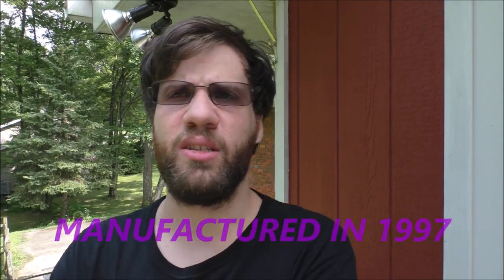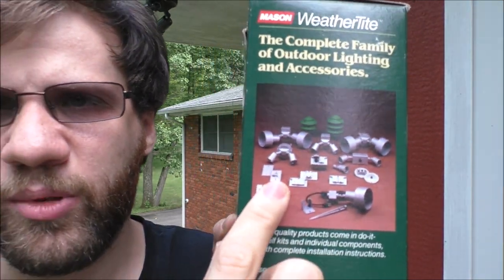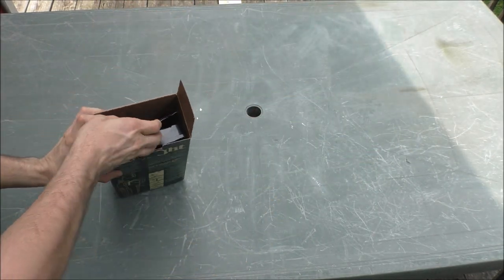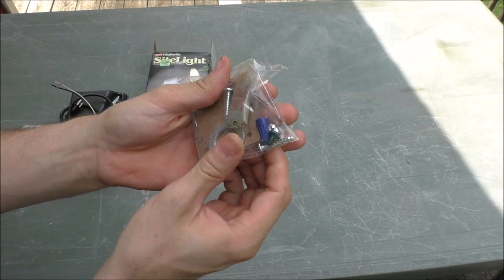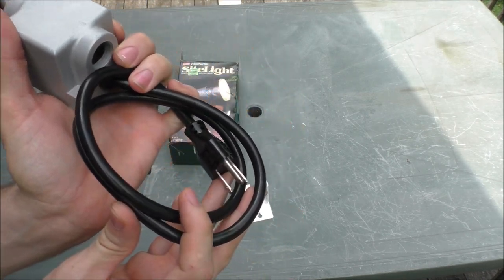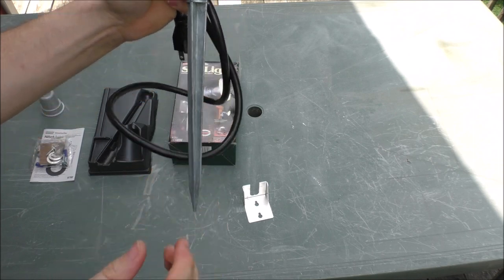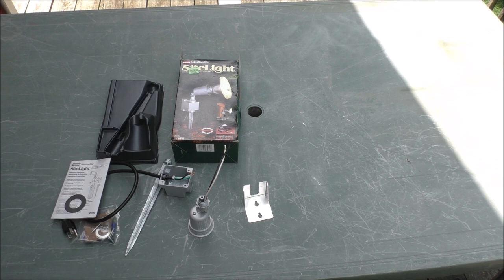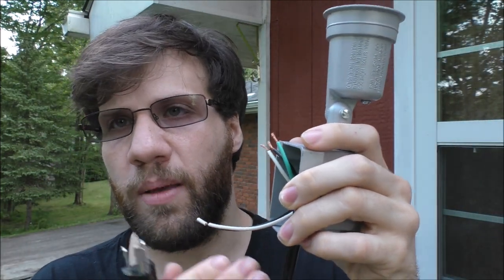OLD VINTAGE MASON WEATHERTITE SITE LIGHT